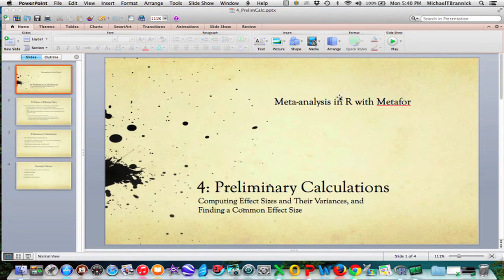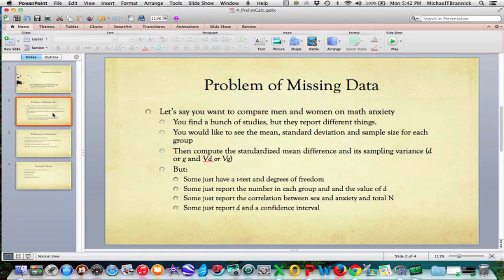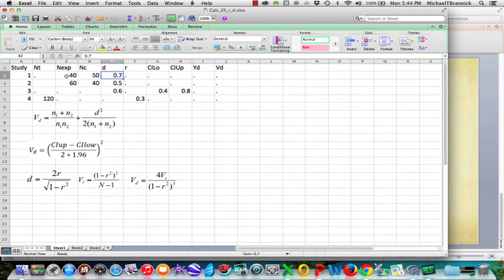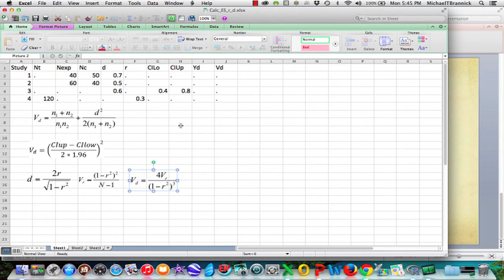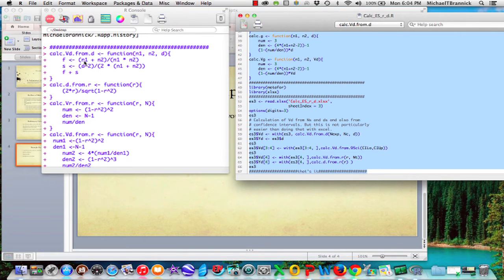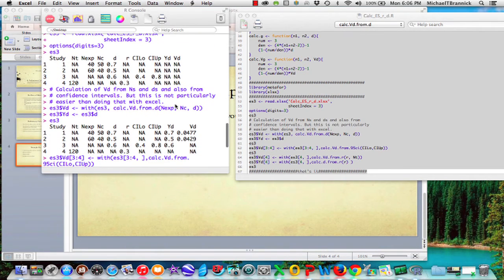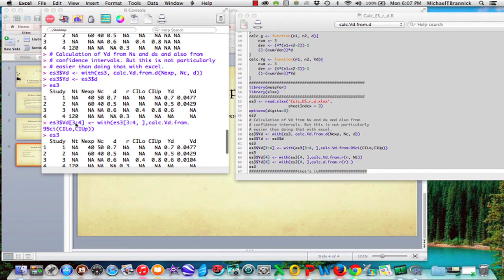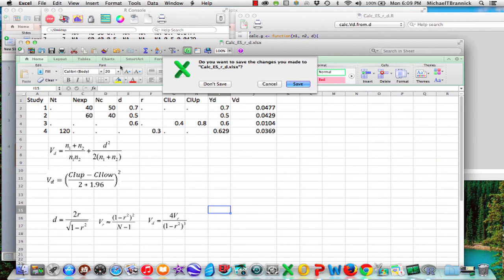4 Preliminary Effect Size Calculations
Calculating effect sizes from available information; converting effect sizes from one metric to another using Excel and using R.